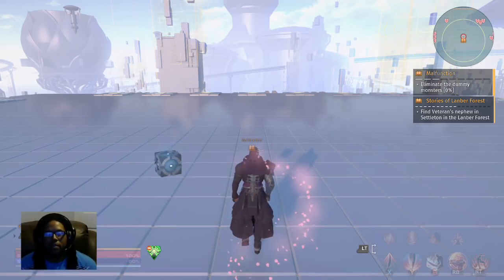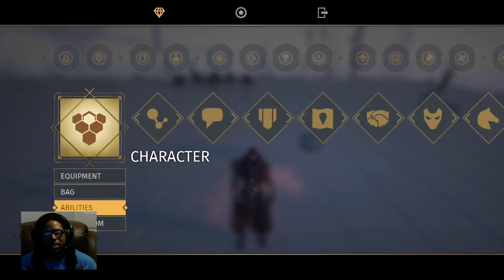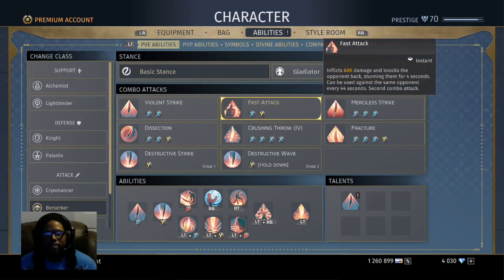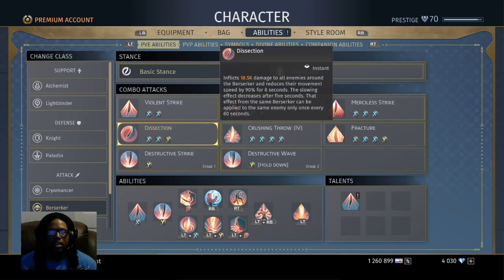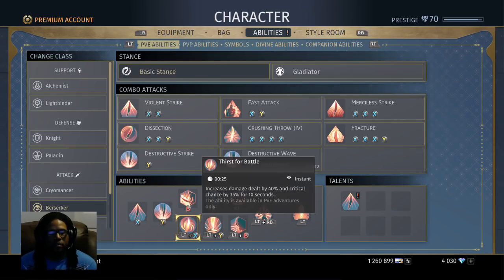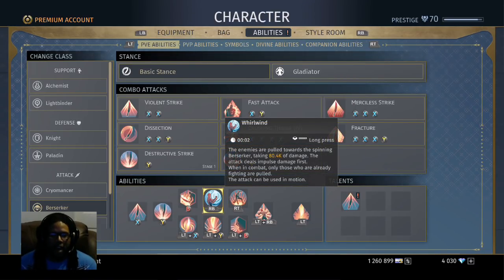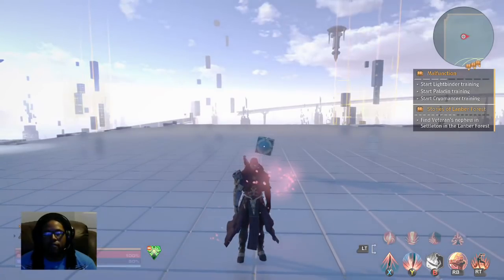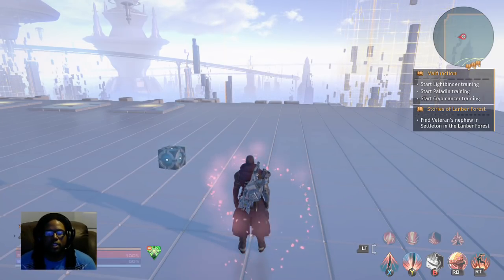Skyforge - Beserker Guide - Updated 2018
Wanna shred your enemies...yes literally,  well join flavius and I at the lab!